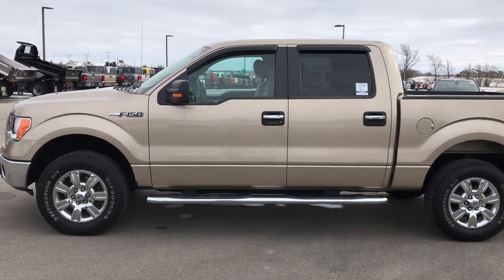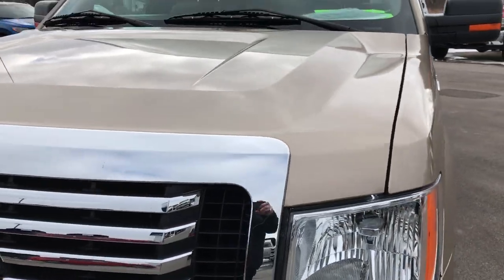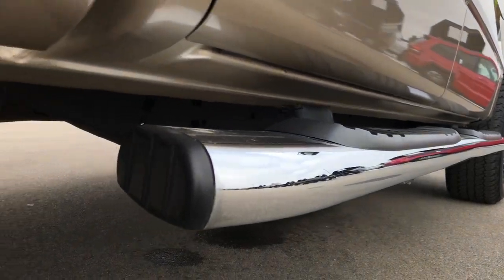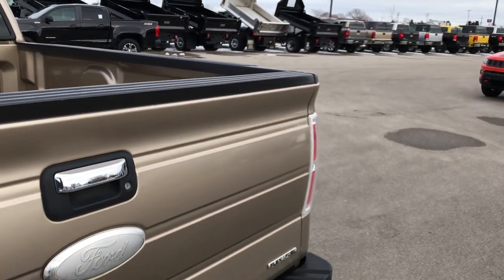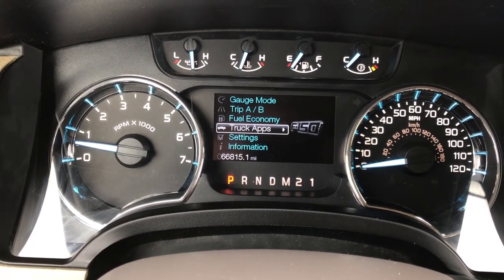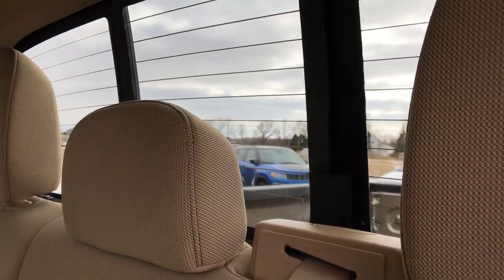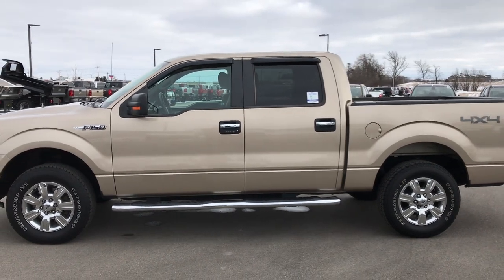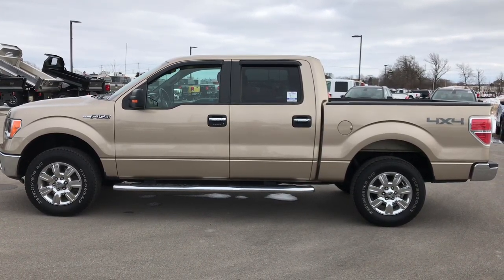2011 USED FORD F150 SUPERCREW SHORT 5.0L REVIEW $20,499 SOLD! 9273A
STOCK: 9273A
PRICE: $20,499
MILES: 66,804
MAKE: FORD
MODEL: F150
VIN: 1FTFW1EF4BFC70943

5.0 Liter DOHC V8 Engine with E85 Flex Fuel Capabilities, 360 Horsepower, Full Four Door Crew Cab, Short Box 5 1/2 Foot Shortbox , XLT Package, 6 Speed Automatic Transmission with Optional Manual Tap Shift, Turn Dial 4x4 Four Wheel Drive 4WD, Power Driver's Seat, Tan Cloth Seats, 40/20/40 Split Front Bench Seating with Center Seat Hidden Storage Compartment, Full Towing Package with Receiver Trailer Hitch, Wiring and Transmission Cooler Tow Package, 7200 GVWR Package, Power Mirrors with Built-in Directional Signals and Drivers Side Blind Spot Mirror, Advancetrac with Roll Stability Control Traction Control, 3.55 Gears with Limited Slip Differential, Firestone Destination A/T P275/65 R18 Tires, Factory Alloy Premium Rims with Chrome Covers, Four Wheel Disc Brakes, Factory Chromed Stepbars, Bedmat, Bedrail Covers, Fog Lights, Raise Assist Tailgate, Reverse Sensors, Securicode Driver Side Doorcode Keyless Entry, E85 Capabilities E-85 Ethanol, Easy Fuel Capless Fuel Fill, Locking Tailgate, Chrome Tipped Exhaust, Chrome Trimmed Grill, AM / FM Radio Tuner, Sirius/XM Satellite Radio Capabilities Sirius / XM, CD Player, Microsoft SYNC System with Bluetooth, Hands-Free Audio System Blue Tooth, Auxiliary MP3 Jack Portable Audio Connection, USB Jack Portable Audio Connection, Keyless Entry System, Power Sliding Rear Window Rear Window Defroster, Adjustable Height Seatbelts, Driver and Passenger Front Air Bags, L.A.T.C.H. Child Safety System, Side Curtain Air Bags SRS Safety Restraint System, Multi-Function Steering Wheel Controls, Compass, Outside Temperature Display and Mileage Display, Power Adjustable Pedals, Factory Floormats, Air Conditioning AC, Cruise Control, Power Locks, Power Windows, Tilt Steering Wheel, Automatic Headlights Autolamp, Gold,

STOCK: 9273A
PRICE: $20,499
MILES: 66,804
MAKE: FORD
MODEL: F150
VIN: 1FTFW1EF4BFC70943